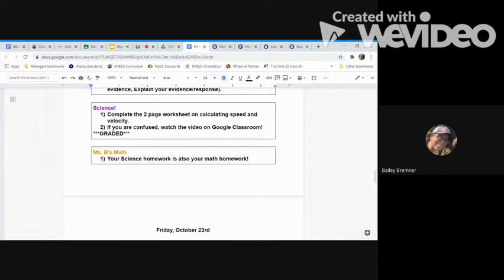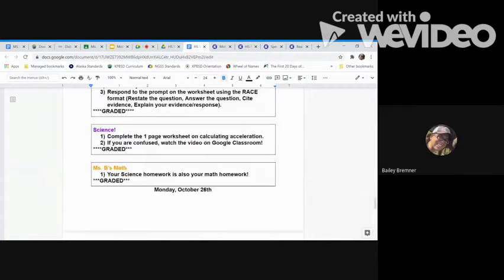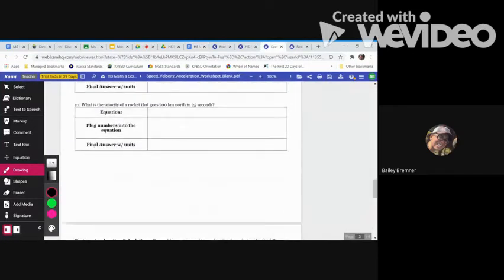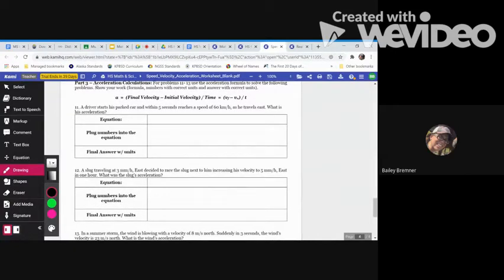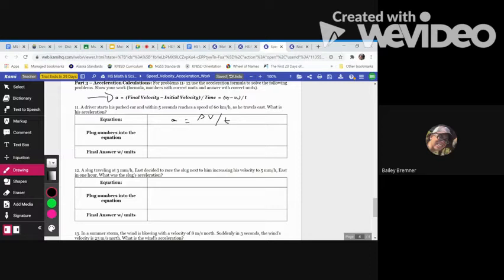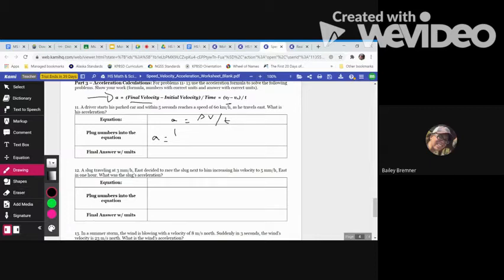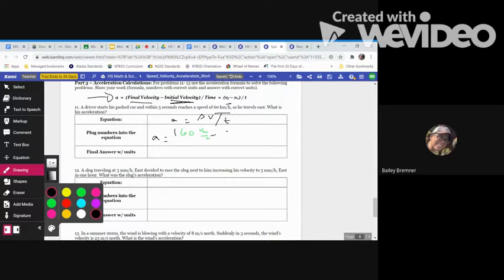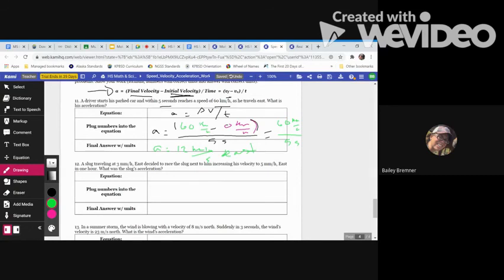10/23/20 HS Math and Science